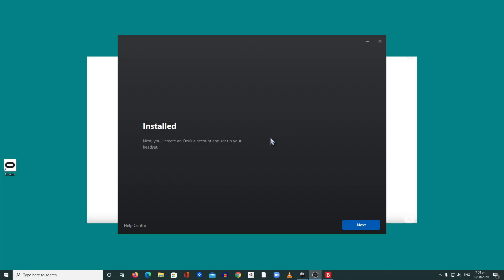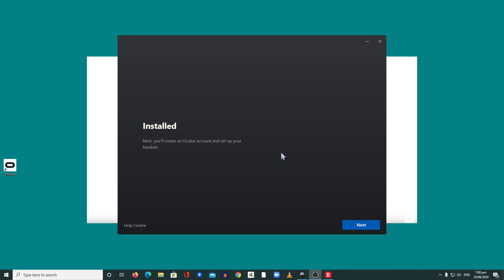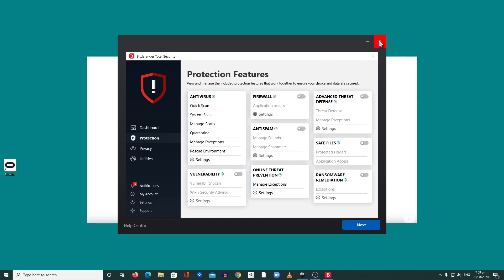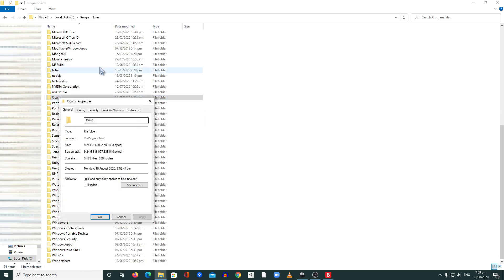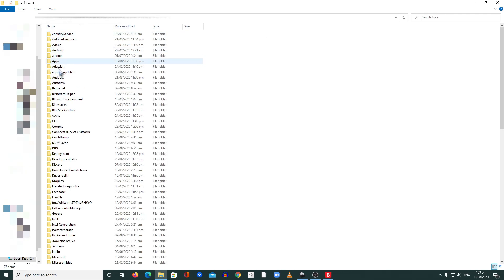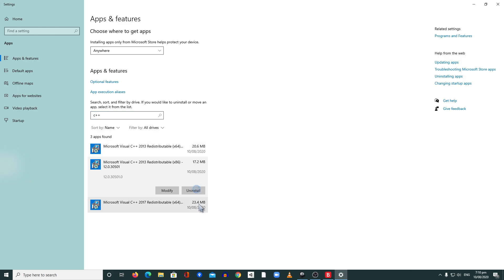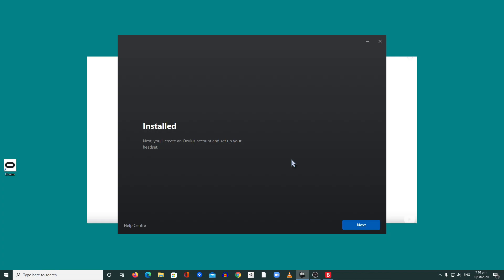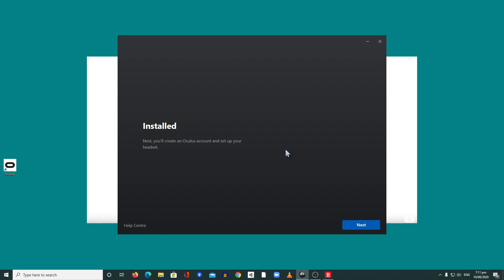How to install Oculus Link App and prevent can't install please restart issue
How to install Oculus Link App and prevent can't install please restart issue to happen again and again. have you experienced this? if you do, I know it's really annoying and you are clueless about it. so I hope this solution will work for you.

Warning: if you are a beginner and don't know what you're doing stay away from this video

Don't work on you? or confused? read this thread

Are you a Youtube video creator too? need some tool that works? try Tubebuddy